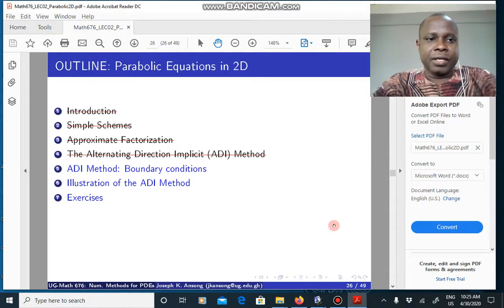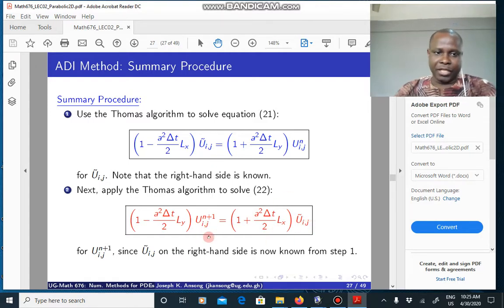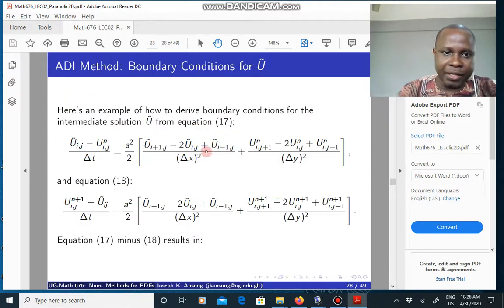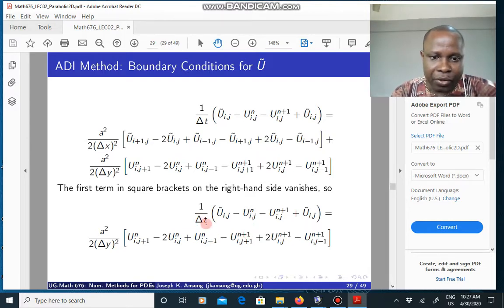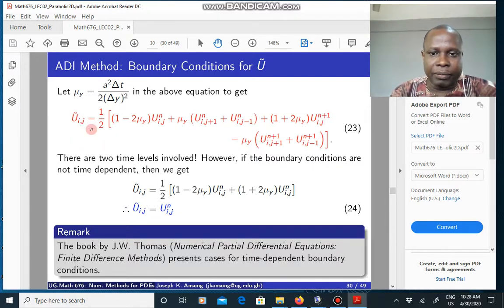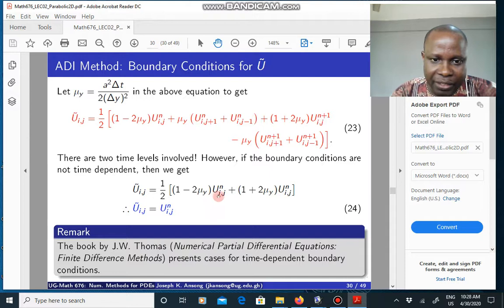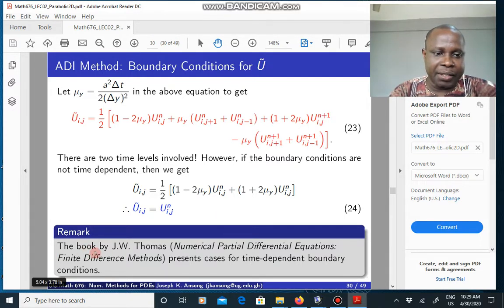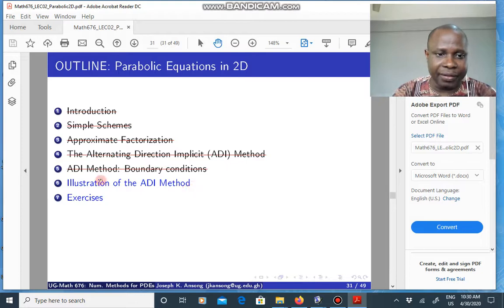Math676 LEC07 The ADI method: Boundary Conditions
This lecture discusses techniques of obtaining boundary conditions for the intermediate or preliminary solution for the 2D parabolic equation using the Alternating Direction Implicit (ADI) method.